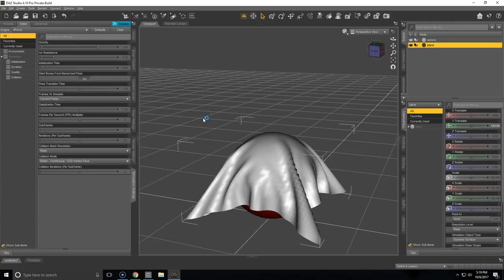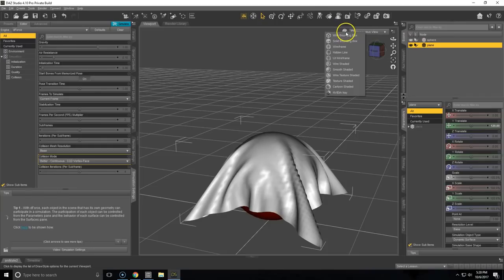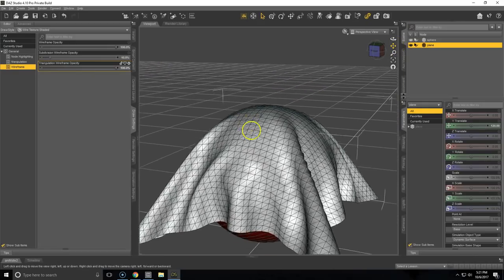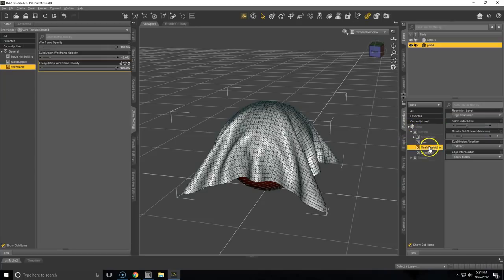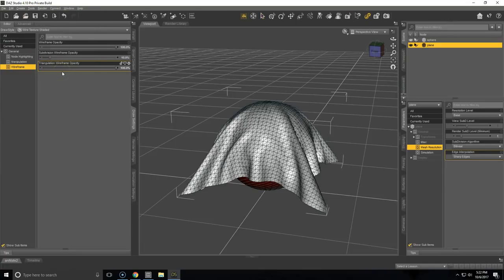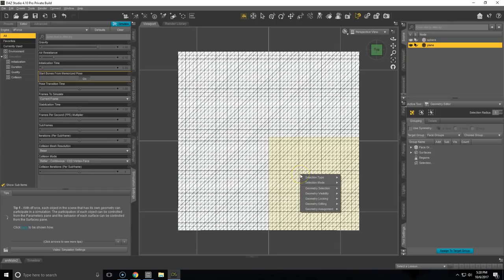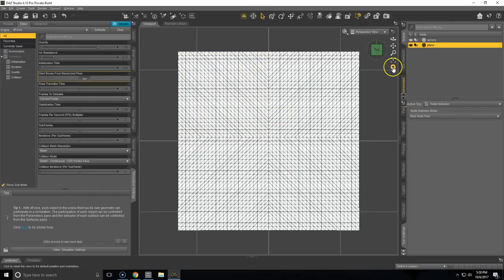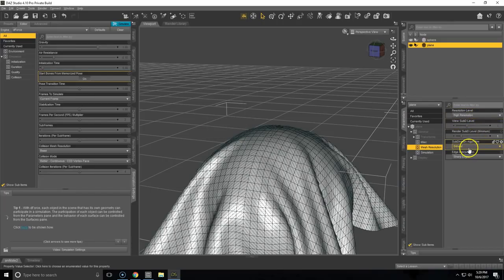Daz 3D Tutorial: Having problems with dForce? The mesh tool is here to help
The dForce mesh can be used to get those fine details that may have been missed by giving you a mesh layout to help troubleshoot